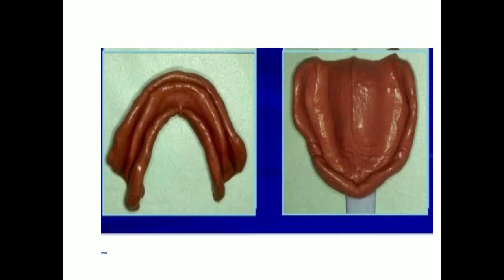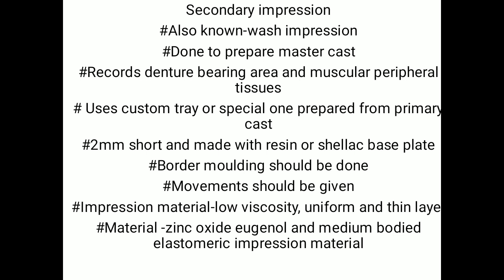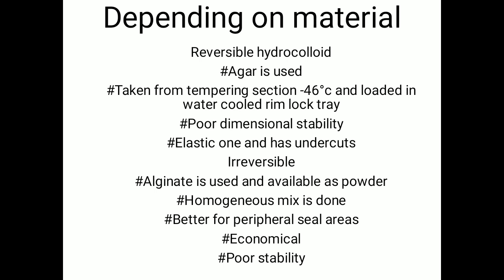Complete denture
imp points#ease to remember